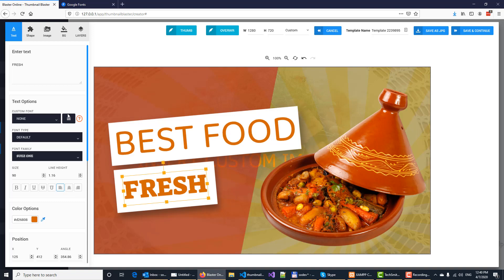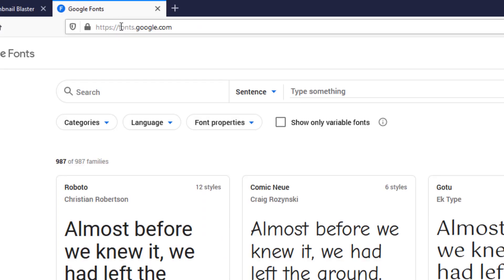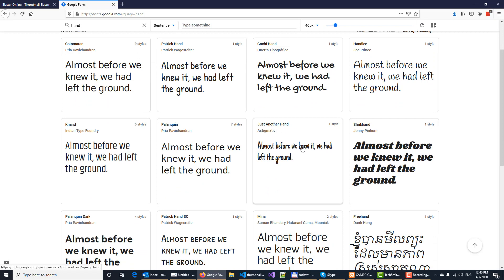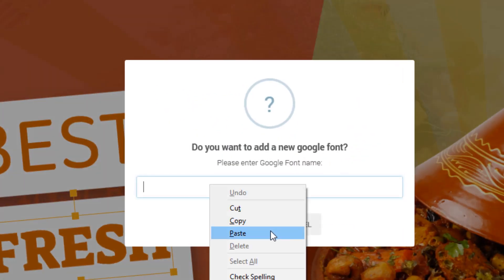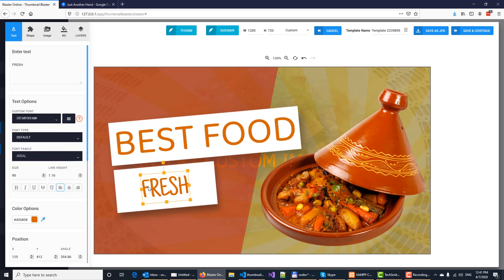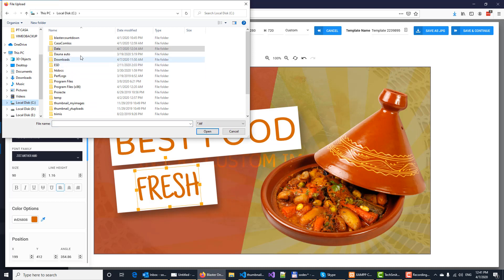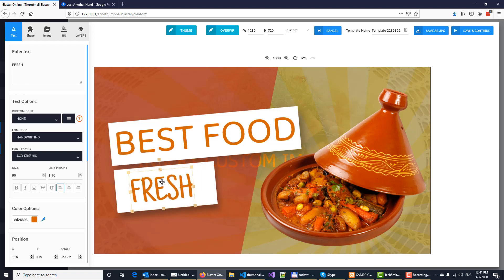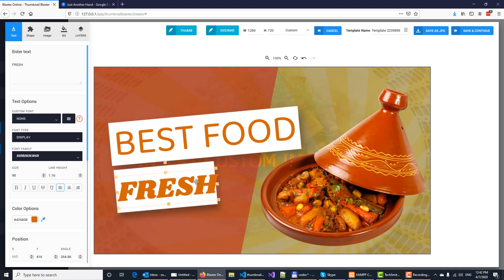Thumbnail Blaster Add Your Own Fonts 👉🏾 How To Create Youtube Thumbnails Popular Video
This video is presenting thumbnail blaster add your own fonts topic   but we also try to cover the following subjects:
-how to create youtube thumbnails
-thumbnail blaster review and bonus
-thumbnail blaster software preview

On the web you can discover a lot of details about 'thumbnail blaster add your own fonts' yet let's be honest ... A video is worth thousands of words, and it's much easier to obtain the details that you need. That's why we created this video about thumbnail blaster add your own fonts keyword and also 'how to create youtube thumbnails'
 We understand that you're visiting our YouTube video due to the fact that you want to discover even more concerning thumbnail blaster add your own fonts

3 do you notice green frames while seeing the video?
Can you hear the audio of a youtube video on your computer system, however the video gamer is green? If so, try watching the vid in a various internet browser
1 are you seeing too many videos? The take a break suggestion lets you set a suggestion to take a break while seeing videos. The suggestion will pause your video until you dismiss it or resume playing the video. This function is available on variations of the youtube app on mobile phones.

8 i hope this vid worked and i helped you make a choice. For the finest offers have a look at the link above.